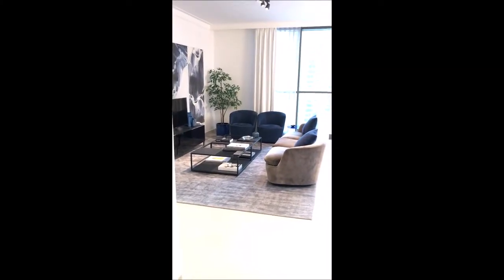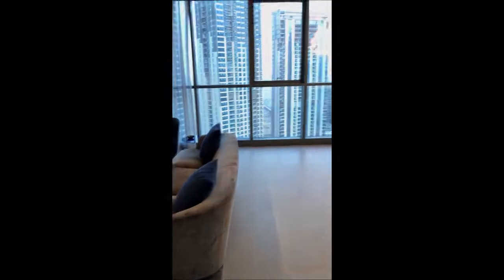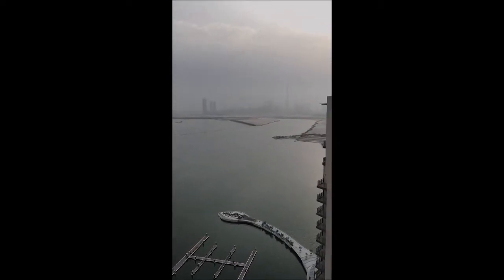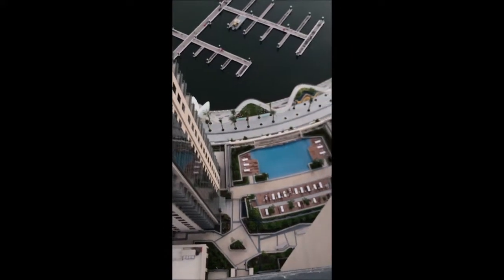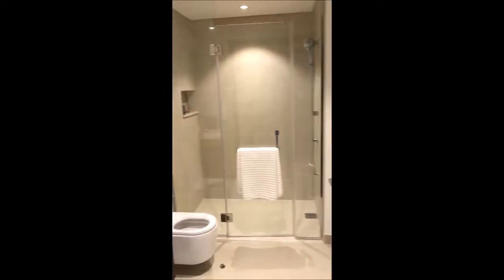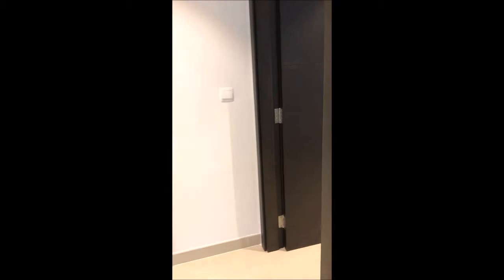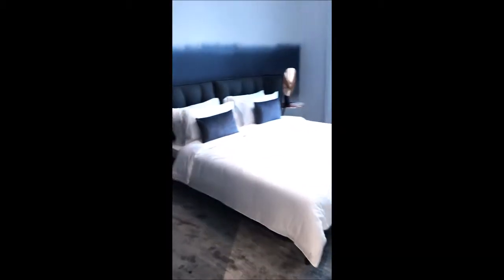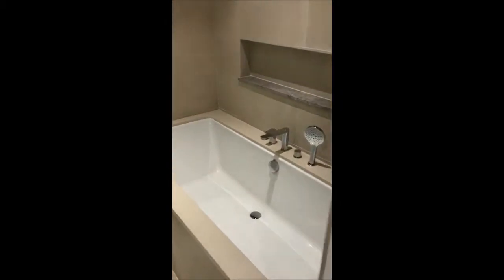Mock Up Apartment Dubai Creek Harbour by Emaar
Dubai Creek Harbour is new upcoming community of Emaar at the heart of Dubai and located near bird sanctuary